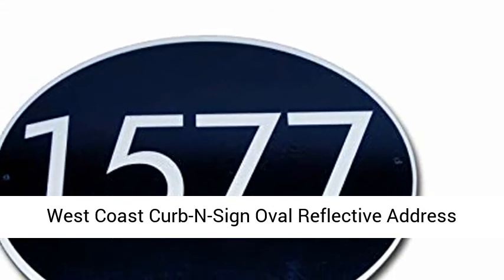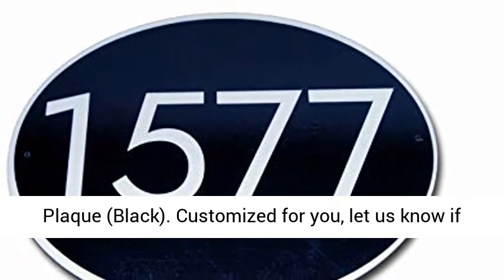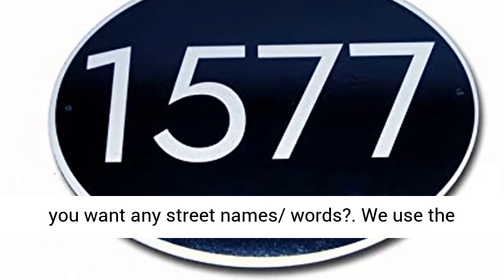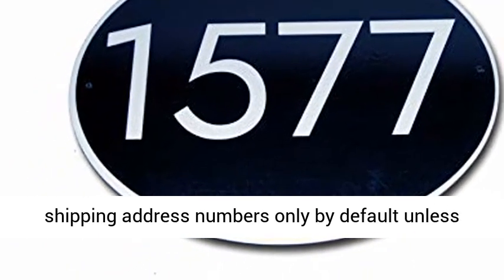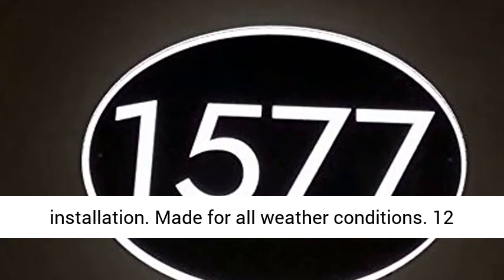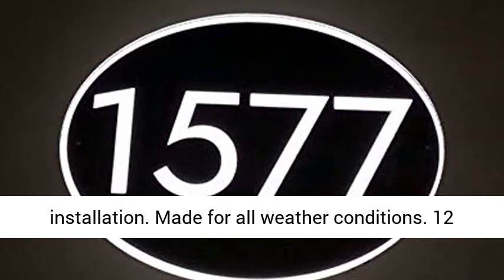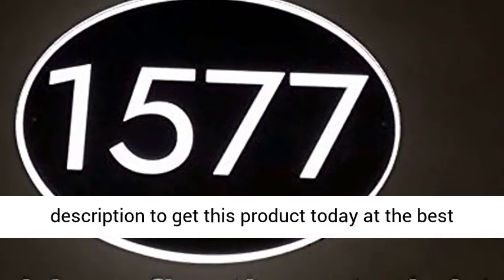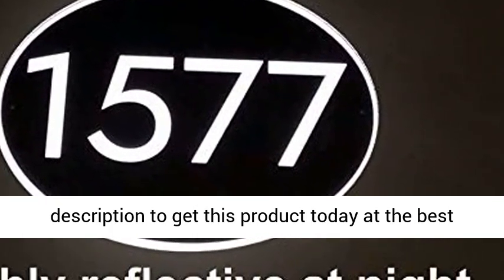West Coast Curb-N-Sign Oval Reflective Address Plaque (Black) - Overview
Customized for you, let us know if you want any street names/ words?
Pre-drilled holes for easy installation
Made for all weather conditions
12 month no hassle warranty

This address sign works great and helps others locate your home day and night. Customized for you, we print addresses, last names, and street names. Just tell us what you want.

Best Reviews